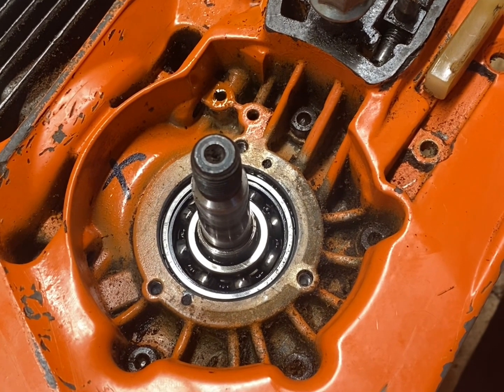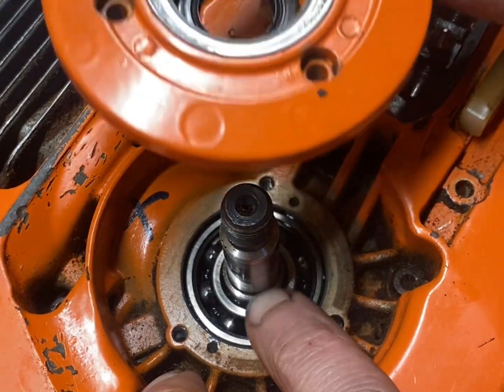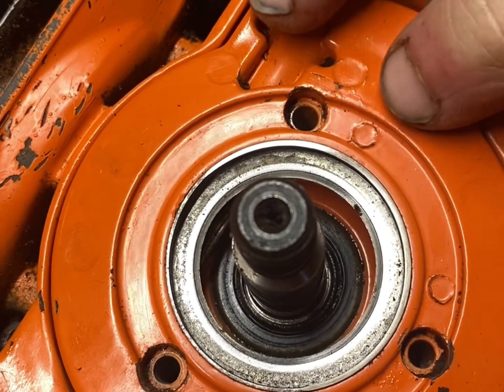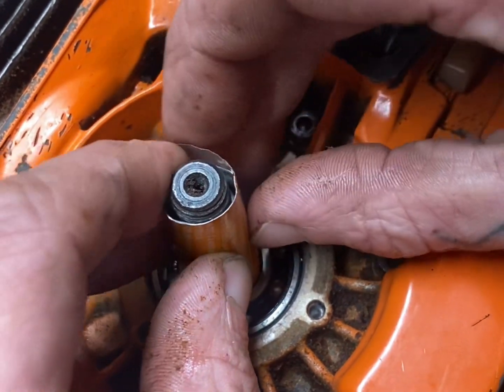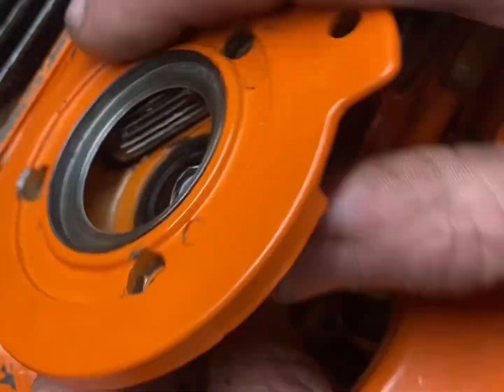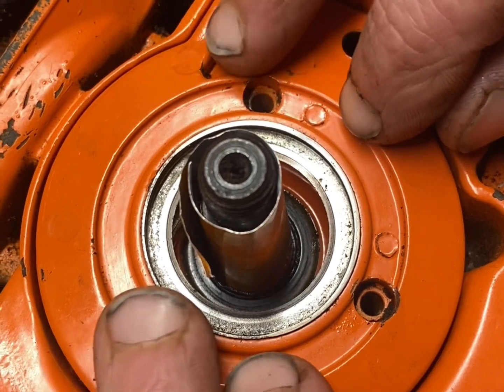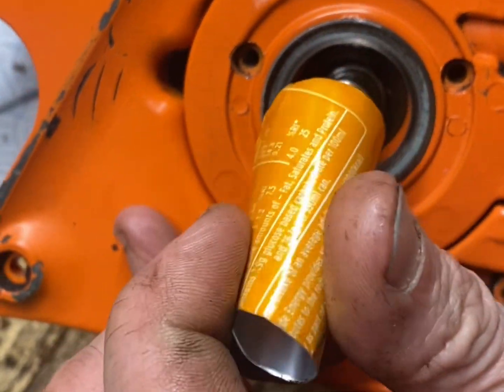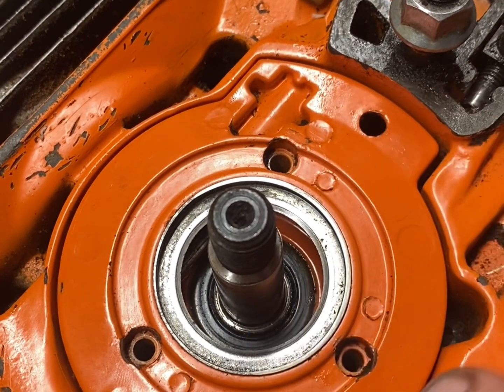Husqvarna chainsaw crank seals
A quick tip for those stepped crank shafts and how to not prolapse your seals